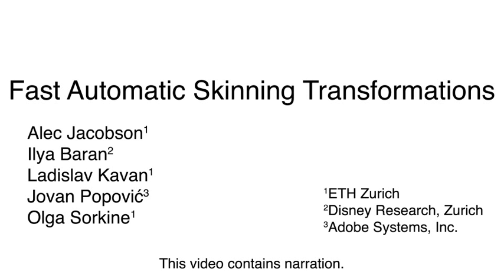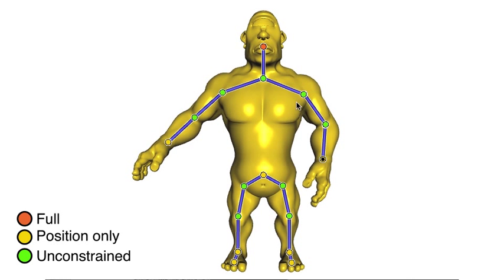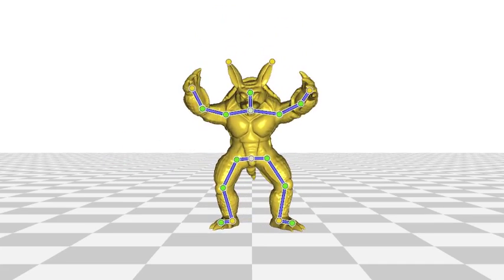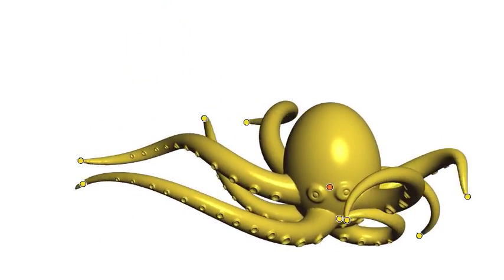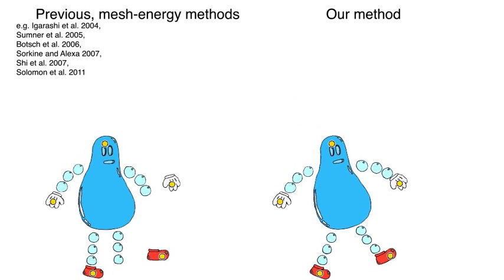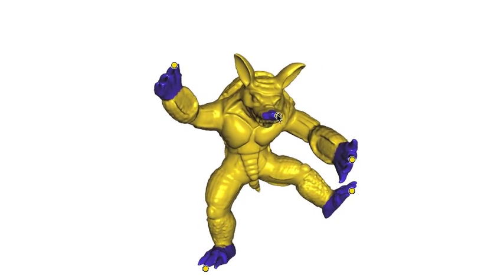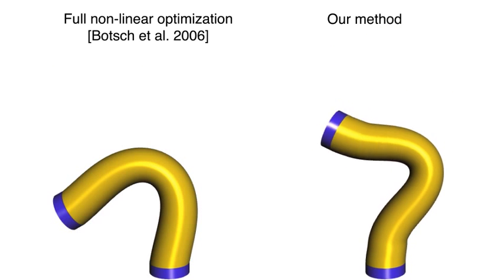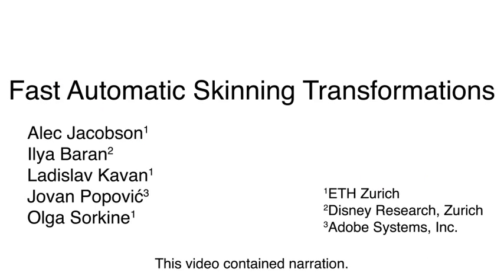Fast Automatic Skinning Transformations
Accompanying video for our SIGGRAPH 2012 paper, "Fast Automatic Skinning Transformations". A collaboration between Alec Jacobson (ETH Zurich), Ilya Baran (Disney Research Zurich), Ladislav Kavan (ETH Zurich), Jovan Popović (Adobe Systems, Inc.), and Olga Sorkine (ETH Zurich).

Abstract:
Skinning transformations are a popular way to articulate shapes and characters. However, traditional animation interfaces require all of the skinning transformations to be specified explicitly, typically using a control structure (a rig). We propose a system where the user specifies only a subset of the degrees of freedom and the rest are automatically inferred using nonlinear, rigidity energies. By utilizing a low-order model and reformulating our energy functions accordingly, our algorithm runs orders of magnitude faster than previous methods without compromising quality. In addition to the immediate boosts in performance for existing modeling and real time animation tools, our approach also opens the door to new modes of control: disconnected skeletons combined with shape-aware inverse kinematics. With automatically generated skinning weights, our method can also be used for fast variational shape modeling.